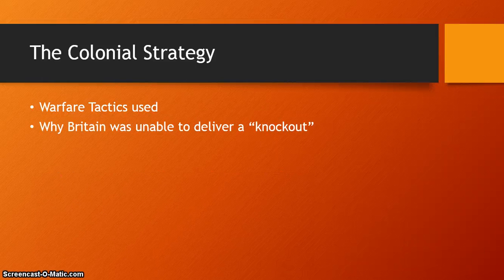Strategy of War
This lesson will highlight the military strategy of General Washington of the Colonial Army and General Cornwallis who guided the British army. Each Commander in Chief had specific ideas on how to win the American Revolution War. These ideas will be discussed and compared.